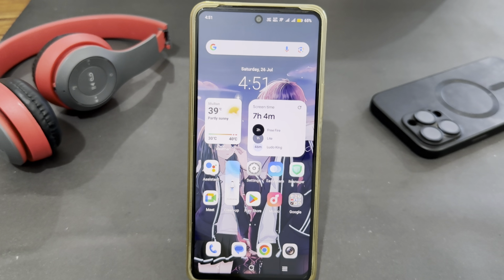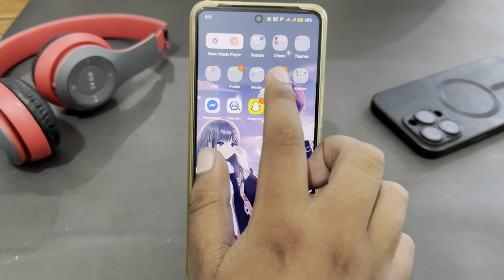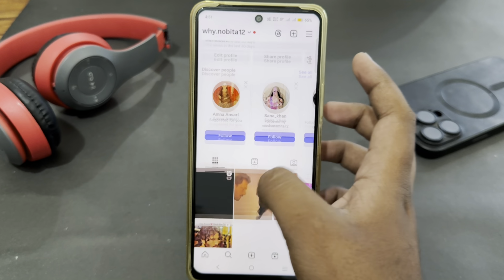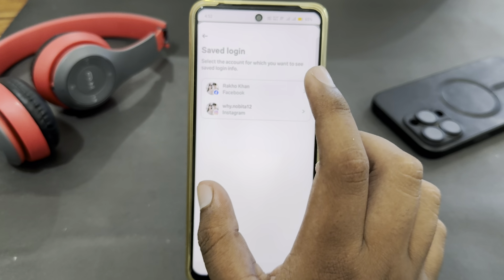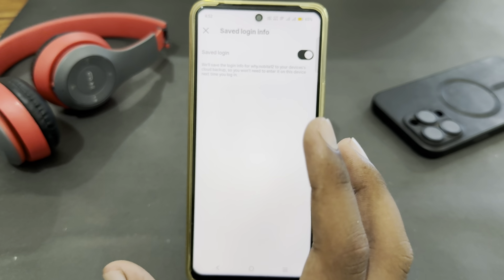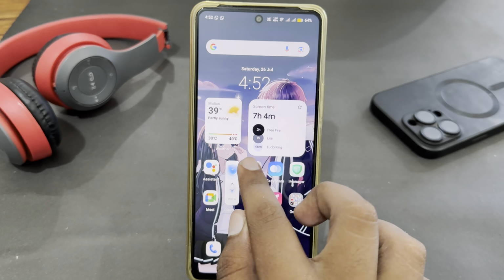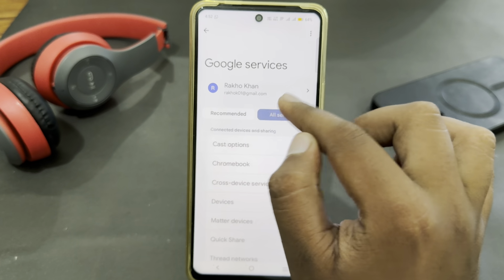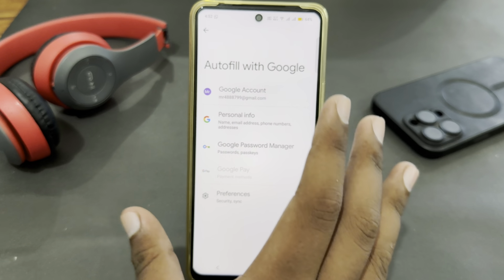How to Find Your Instagram Password (Official Methods Only)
Forgot your Instagram login? This tutorial shows you safe, official ways to reset your password without compromising account security. Never use password hackers or sketchy tools!

✅ Official Recovery Methods Covered:
✔ Email Reset Link (If you remember your email/phone)
✔ SMS Code Verification (When email isn't accessible)
✔ Facebook-Linked Recovery (For connected accounts)
✔ Two-Factor Authentication Backup Codes

⚠️ Critical Security Notes:

Instagram never emails passwords (watch for scams!)

Always check @instagram.com in sender addresses

How to spot fake "password reset" phishing sites

💡 Pro Tip: I'll show you how to set up a more memorable (but secure!) password that meets Instagram's requirements.

💬 Need help? Comment your recovery issue below (I respond to all!)

Ethical Considerations:

No hacking methods - Only official Instagram processes

Security warnings - Teaches scam awareness

Positive engagement - Offers real help in comments

Alternative Help:
• How to store passwords securely with a manager
• Setting up 2FA for better protection
• What to do if hacked (official reporting steps)

Would you like me to adjust the focus toward prevention rather than recovery?